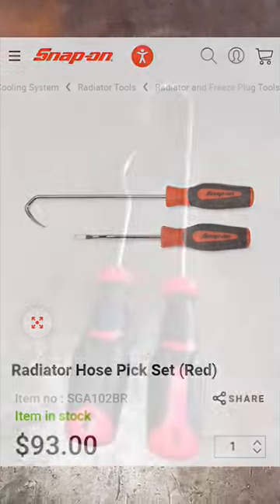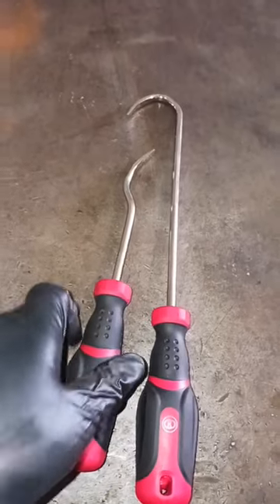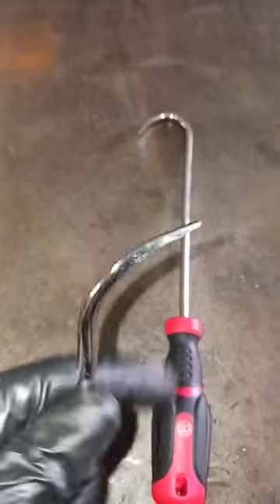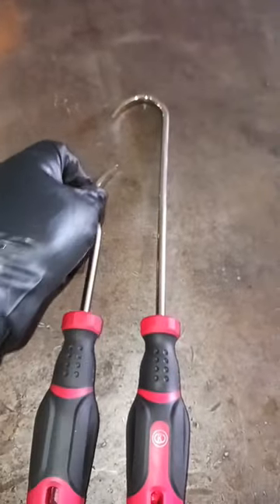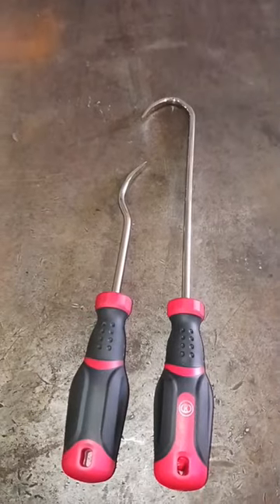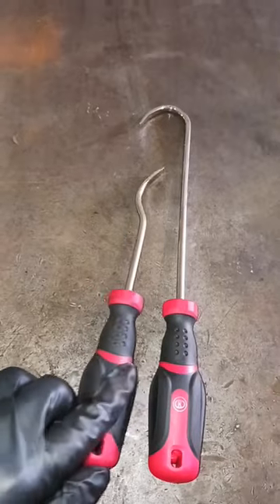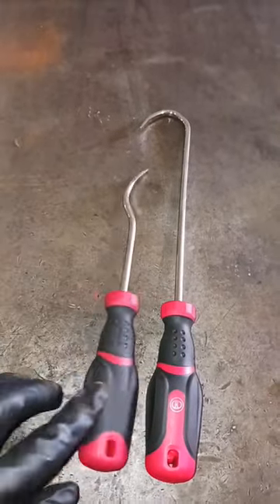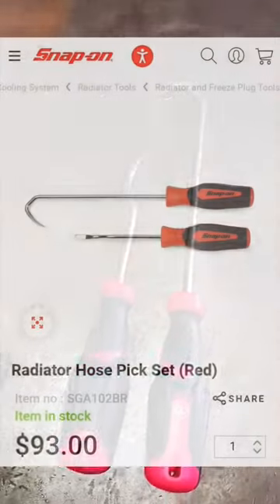Snap-on Alternative Hand Tools From Lisle!